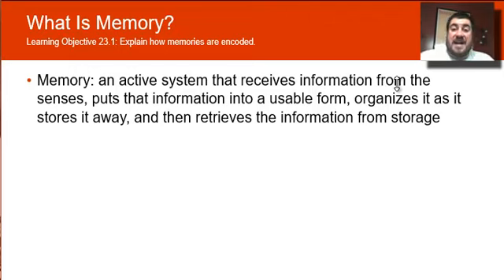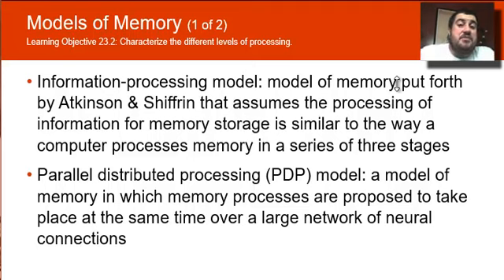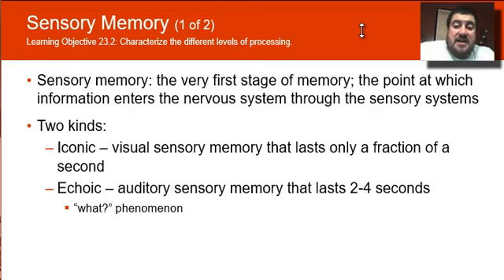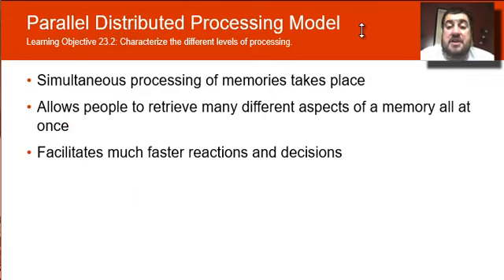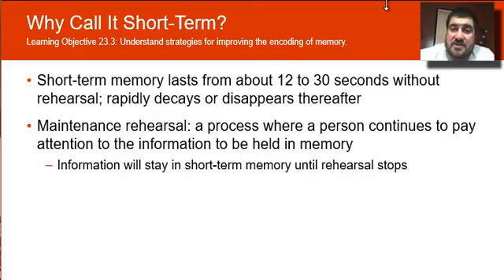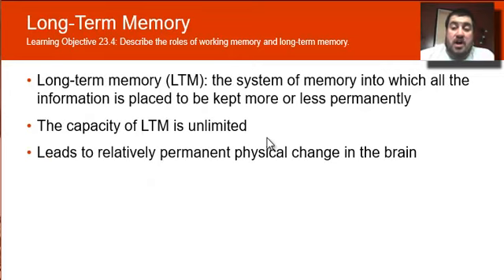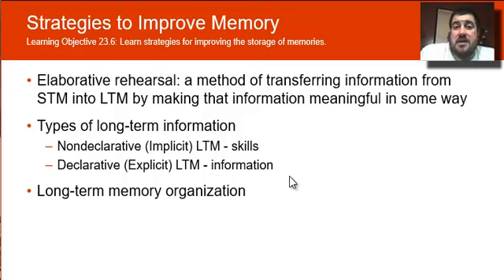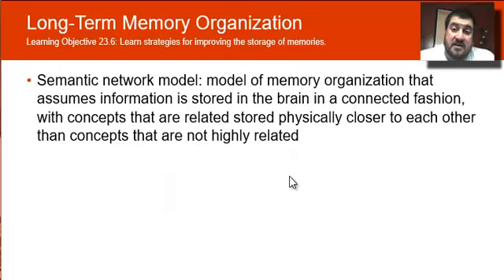Module 23: Memory Encoding and Storage